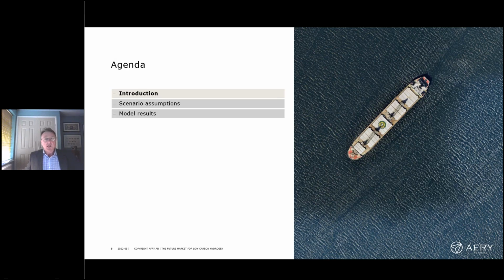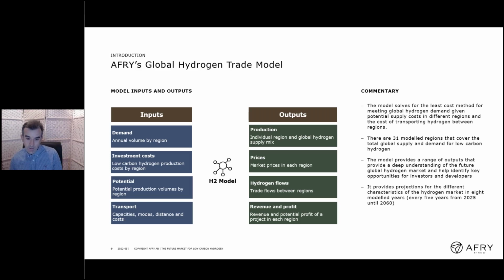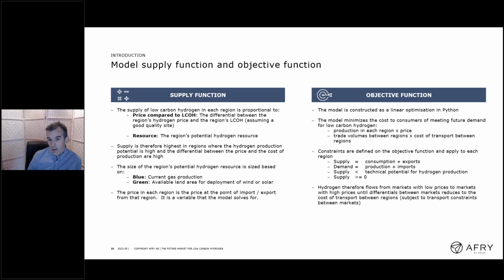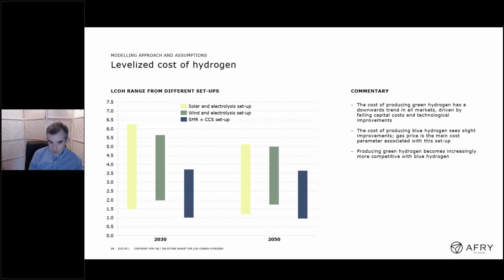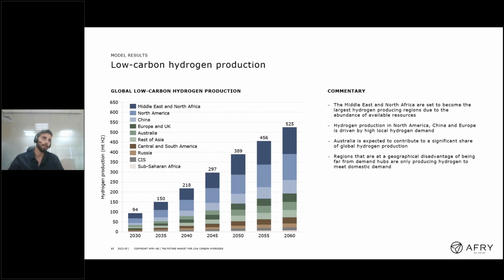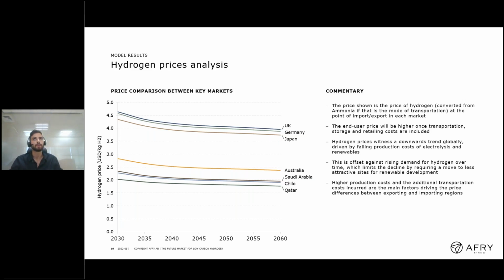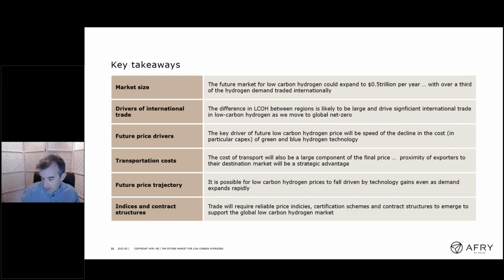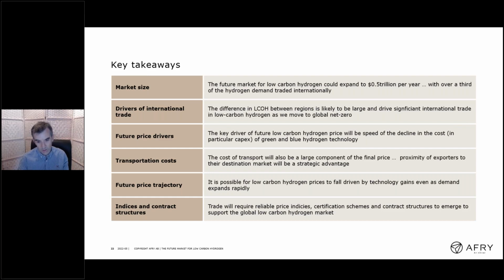AFRY’s Global Hydrogen Trade Model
There is rapidly growing interest in low carbon hydrogen across the world.

However, there are many uncertainties and questions:

-) What will the future price of hydrogen be?
-) Who will be selling to who?
-) How will the volume of trade in hydrogen change over time?

AFRY have created a model of future international trade in low-carbon hydrogen to answer these questions. The model optimises supply and demand for low carbon hydrogen across 31 regions which cover the global market.

In this webinar, John Williams, Brendan Cronin and Adel Ramadan from AFRY presented the model along with our initial results for the future prices and trade patterns in low carbon hydrogen.